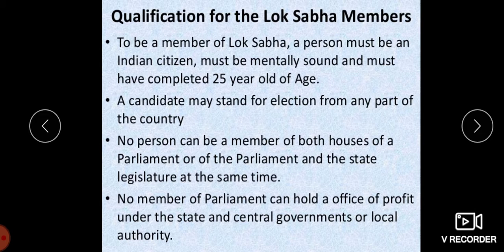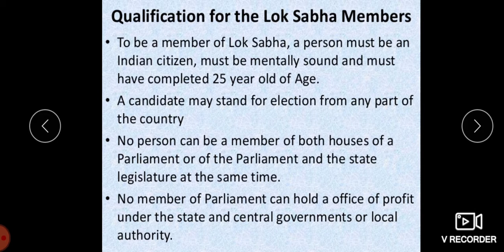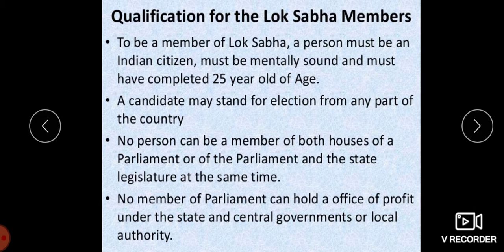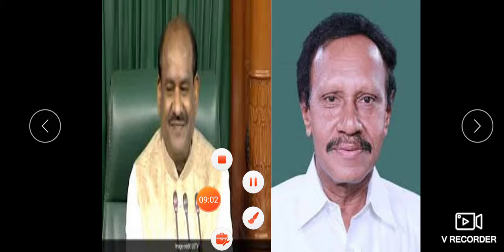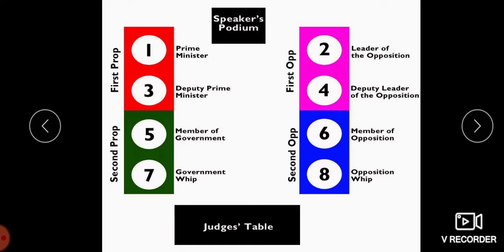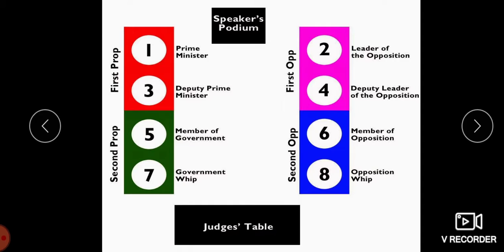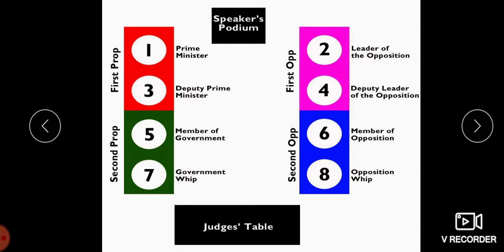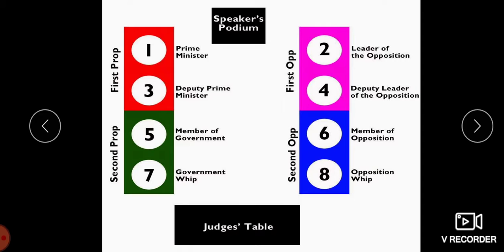9th STD/ Social science/Political science/L-2/The Union Government/Part-02